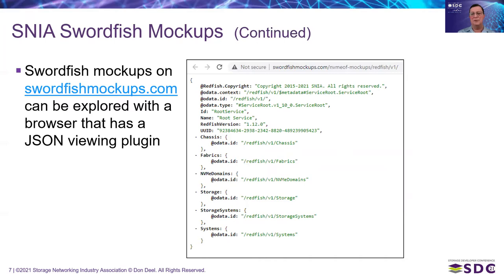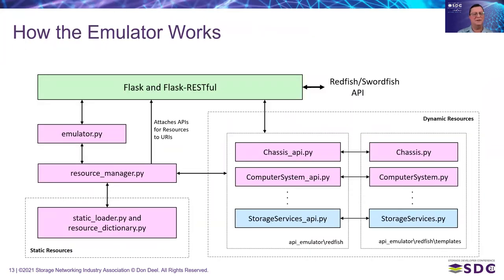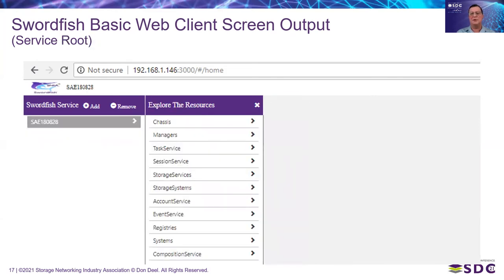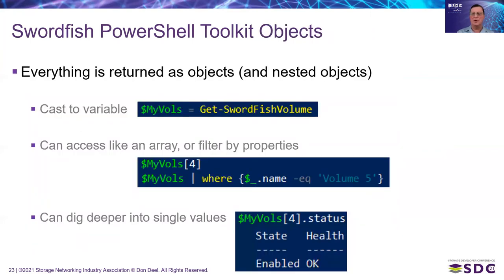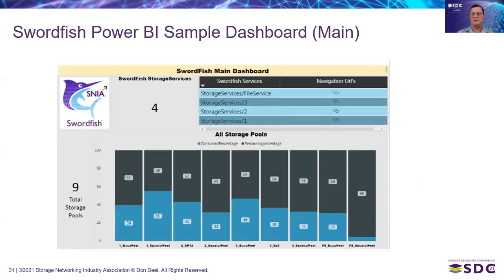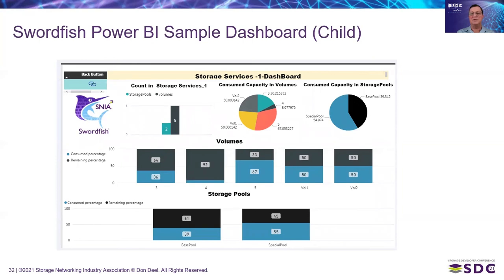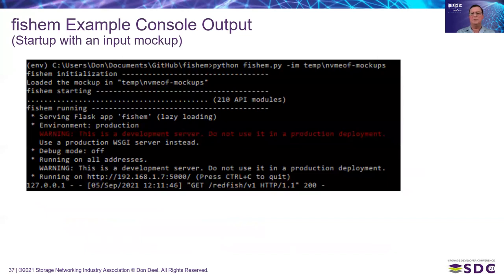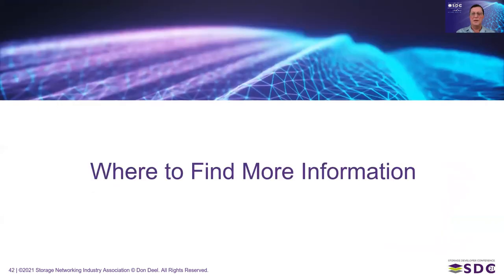SDC2021: Expanding Development of your Swordfish Implementations Using Open Source Tools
The SNIA Swordfish™ ecosystem is supported by open source tools, available in open repositories that are managed by the SNIA Scalable Storage Management Technical Working Group on GitHub, and the DMTF Redfish Forum, also on Github. This session will walk through the tools you can use to go from zero to working SNIA Swordfish implementations. Starting from generating, validating, and using static mockups, using the emulator to make your mockups “come alive,” and then verifying your Swordfish service outputs match your expectations using open source validation tools; the same tools that feed into the Swordfish Conformance Test Program.

Learning Objectives
Teach participations how to use the latest Swordfish open source tools to speed their Swordfish implementation.
Educate attendees on Swordfish mockups
Discuss how to deploy a Swordfish mockup or implementation in the SM Lab for ongoing interoperability testing.

Presented by
Don Deel
SNIA Member